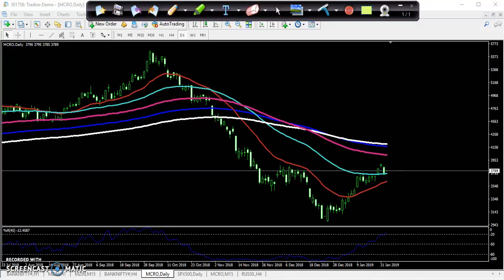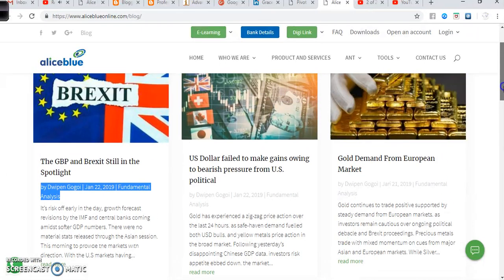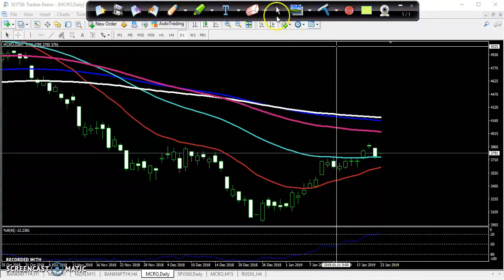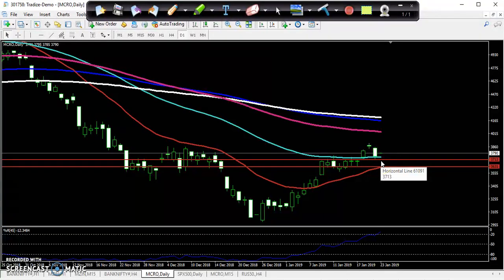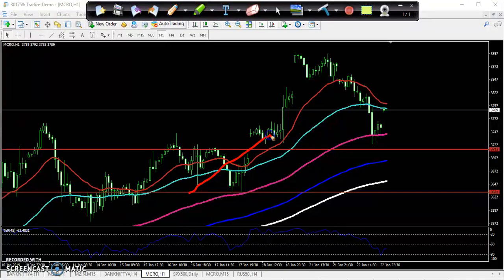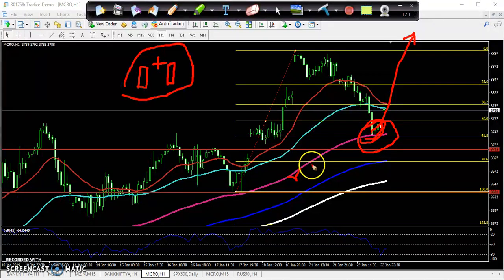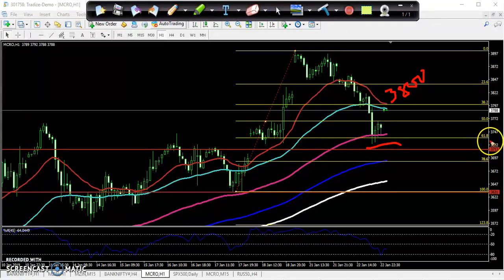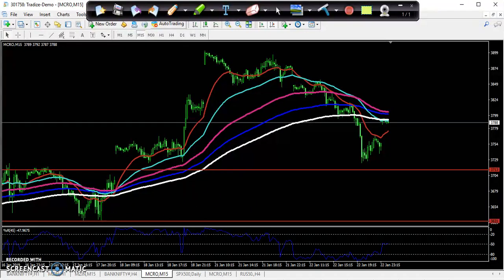Today MCX Crude Oil Market Research 23.01.2019 (English)